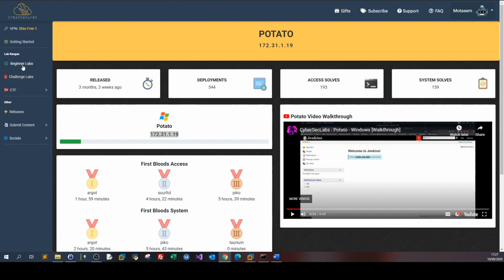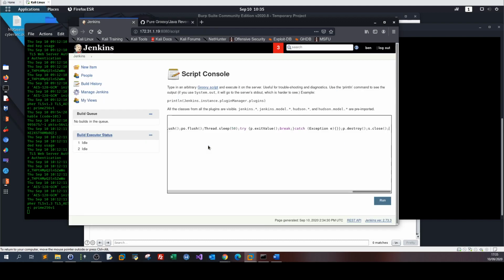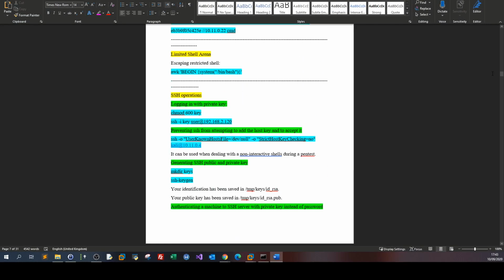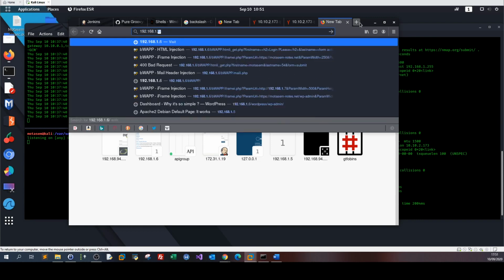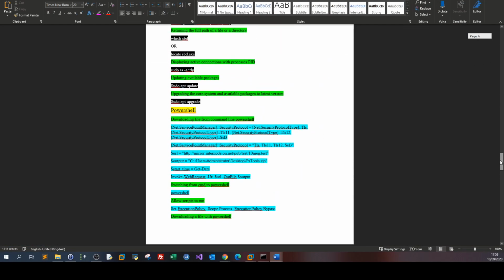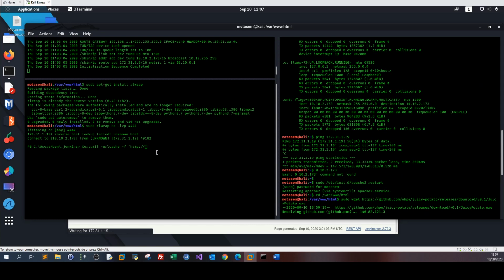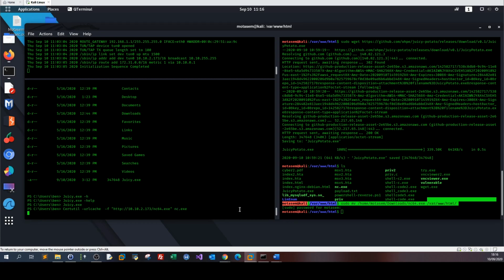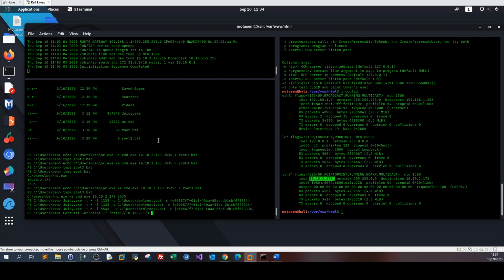Windows Active Directory Privilege Escalation with Juicy Potato | Cyberseclabs Potato Walkthrough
In this video walkthrough, we covered the solution of Cyberseclabs potato where we demonstrated the exploitation of a vulnerable Jenkins server and the privilege escalation using Juicy Potato on a Windows server machine.